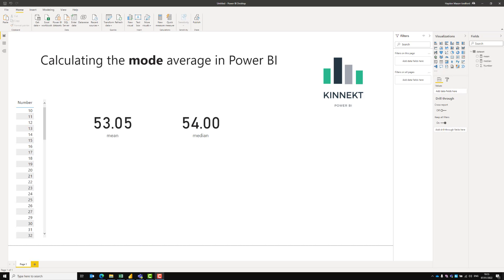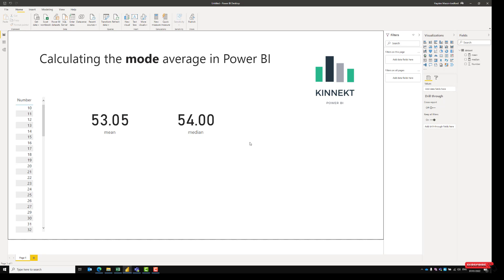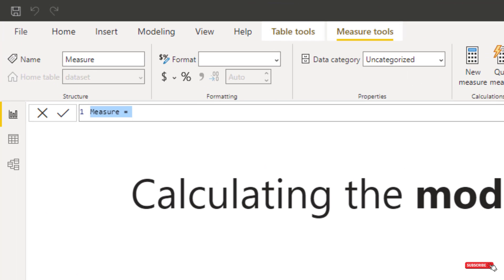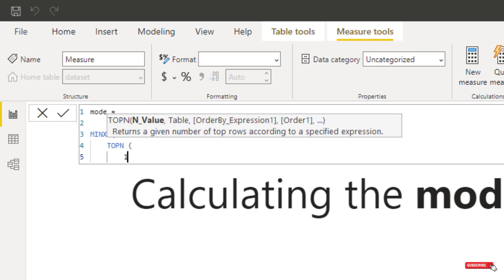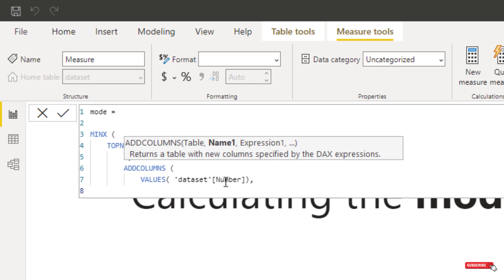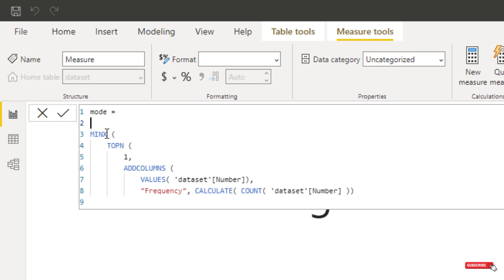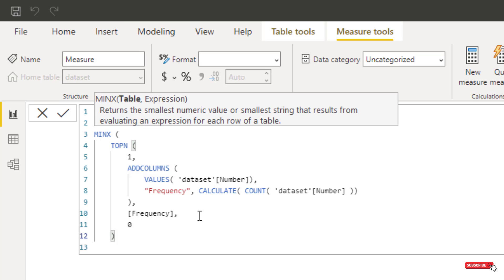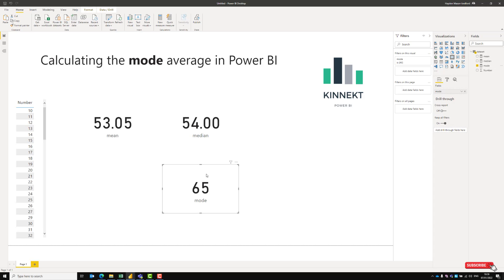Using TOPN to calculate the mode (average) in Power BI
Quick video on how to use TOPN DAX function to calculate the mode average.

DAX Functions Covered:

TOPN
MINX
ADDCOLUMNS
AVERAGE
MEDIAN